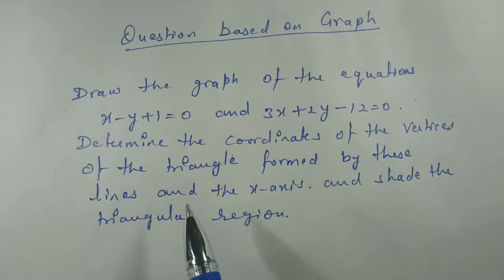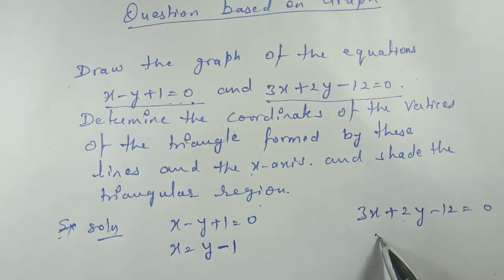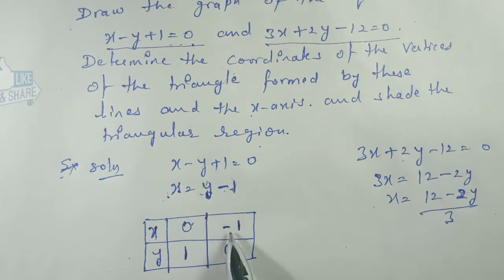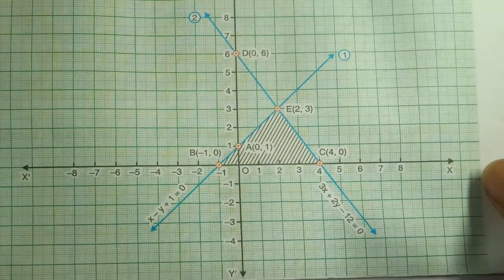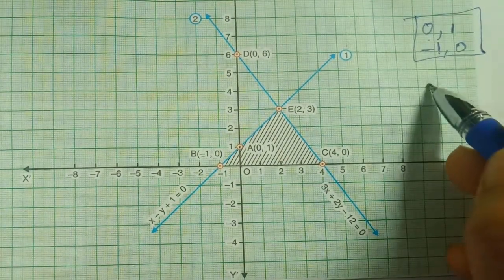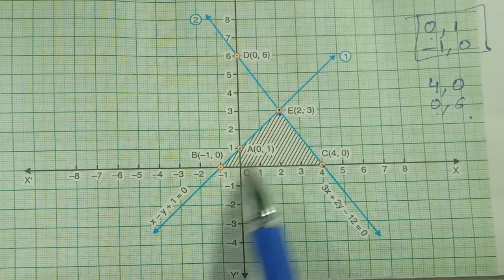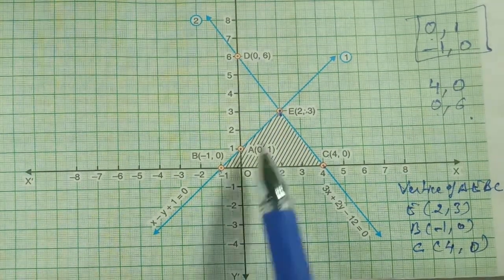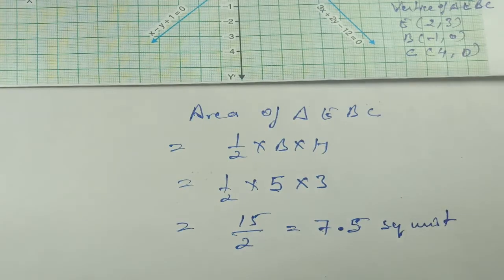To draw the graph of the pair of linear equation in two variable